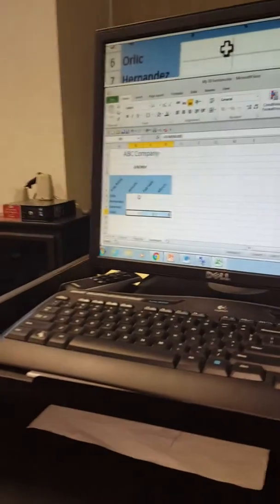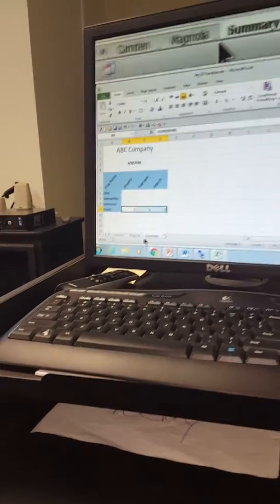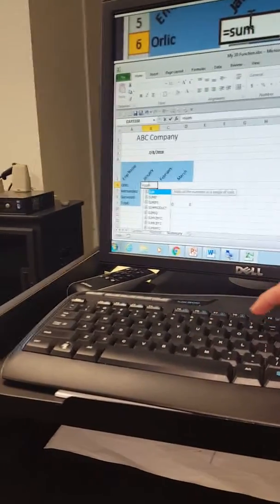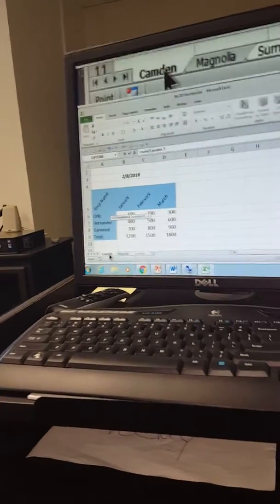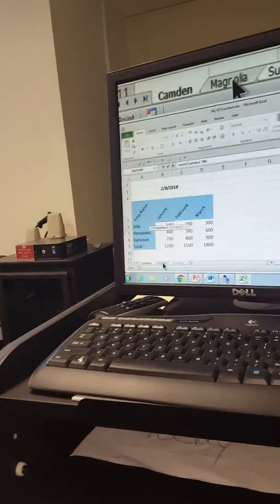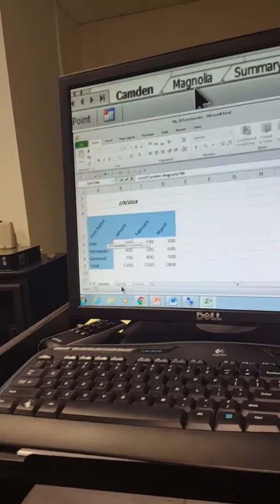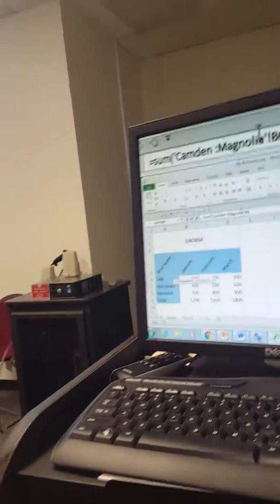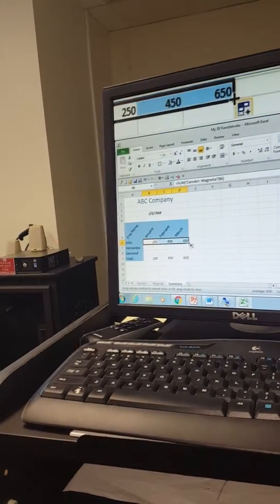Excel Patricia Hernandez